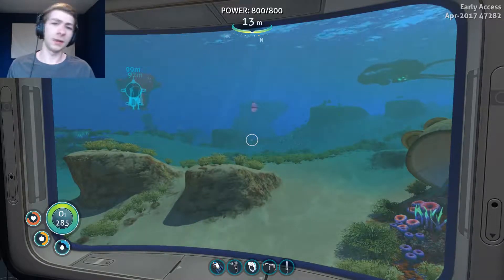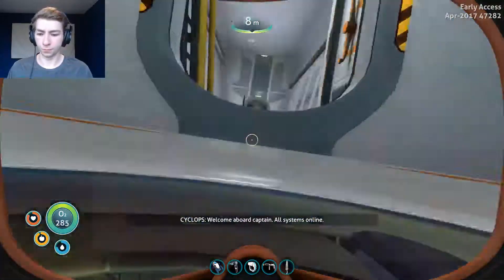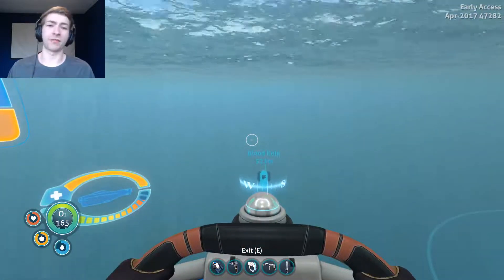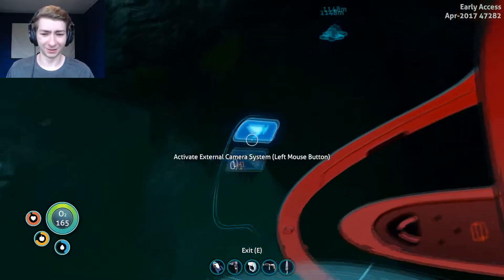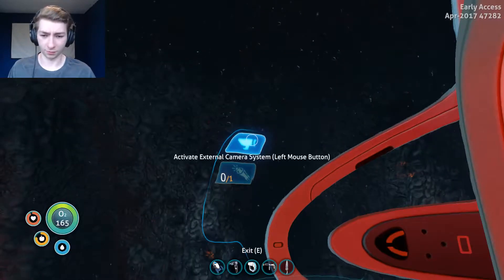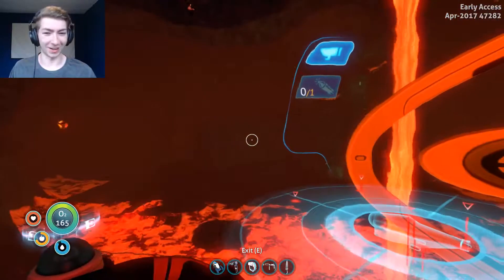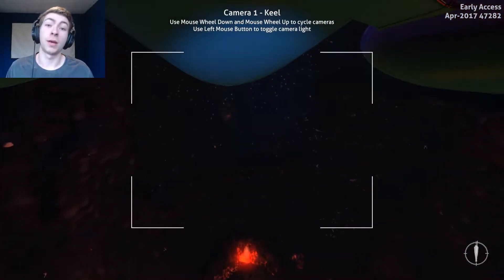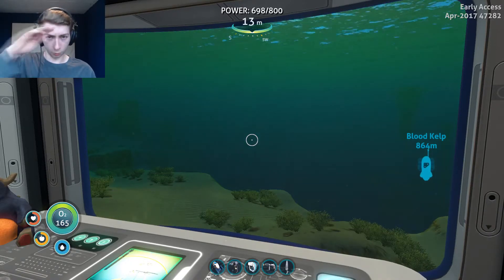Subnautica | Activate Stealth Mode! | #40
Fire! Danger! Disaster!... Could have gone better